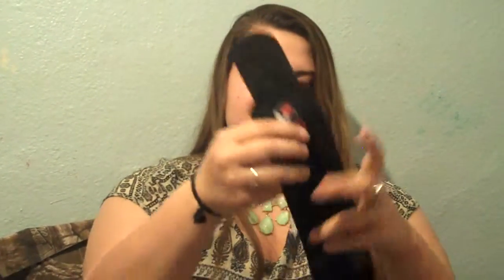Gym Bitz Wrist Wraps and Lifting Straps Review